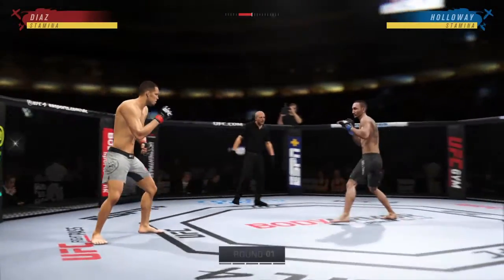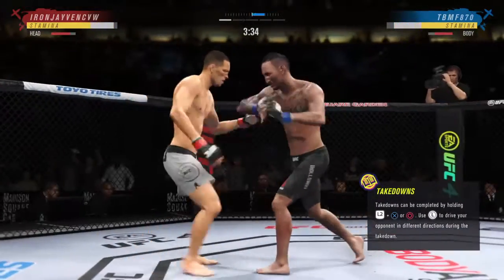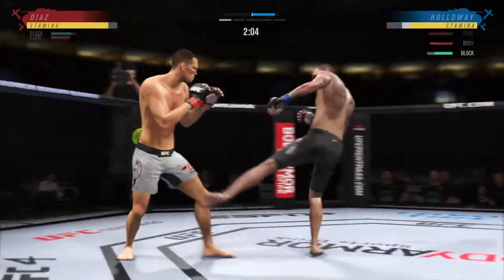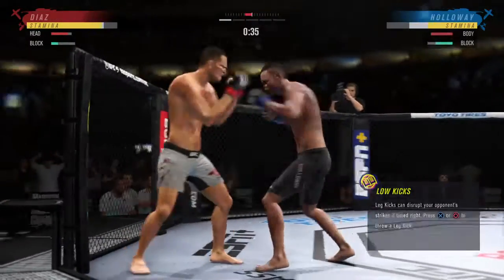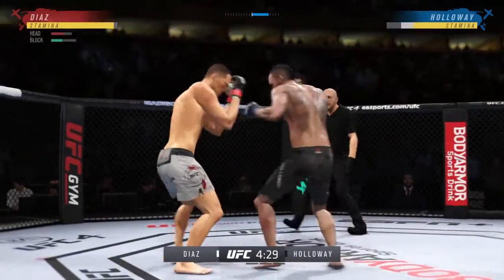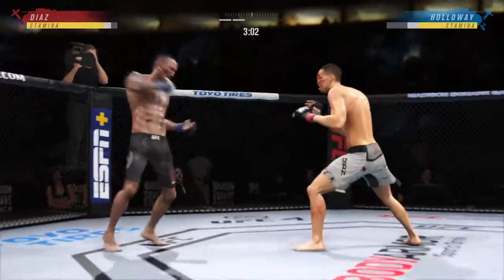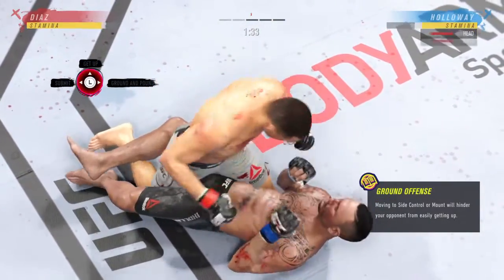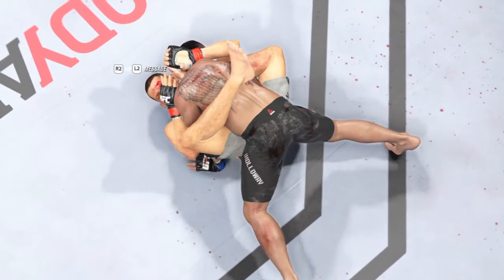UFC 4 Online 30 LAST CHOICE